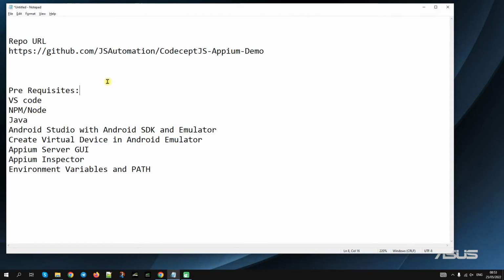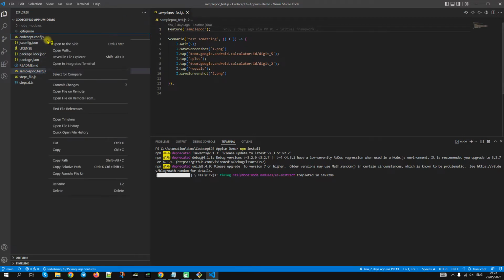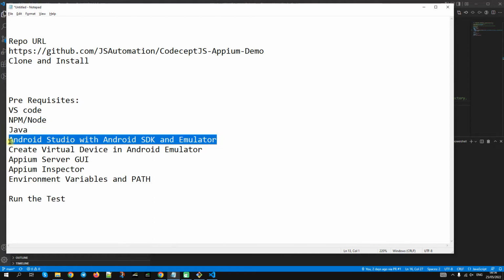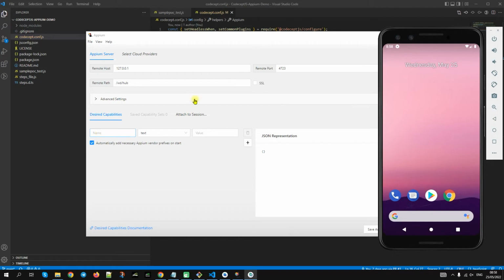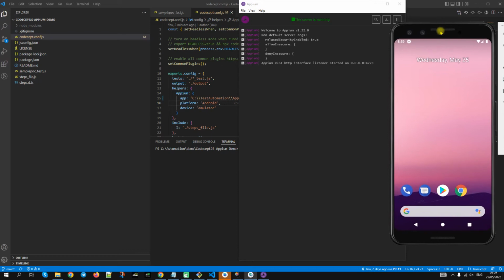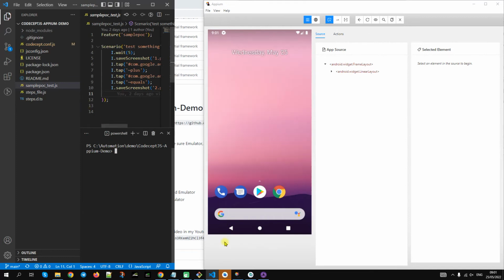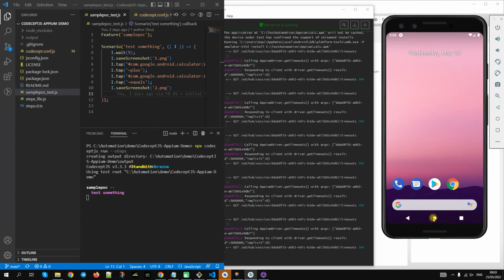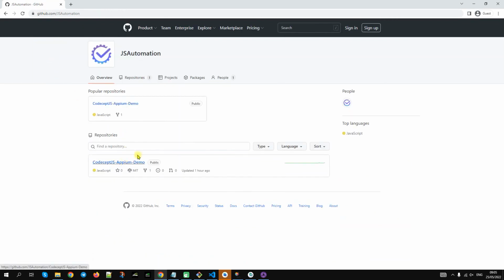8 Codeceptjs Appium|| Tutorial || POC || Demo || 2022 updated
Series of CodeceptJS Videos which helps all people to start their Test Automation using this tool and it is Open Source and deals a lot with other outstanding advantages to stand out from other tools.

Video 8: Simple Demo of Appium
We can automate without any paid tools, we can able to achieve Mobile Test in Android as well as iOS. (Native, Web and Hybrid Mobile Apps)

Codeceptjs Series Video
1. (Getting started from scratch with Puppeteer)